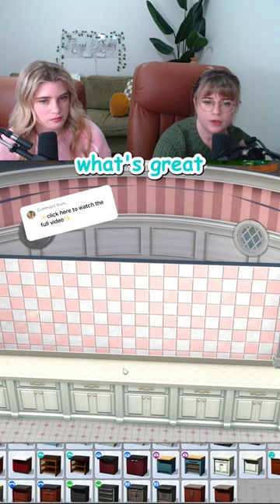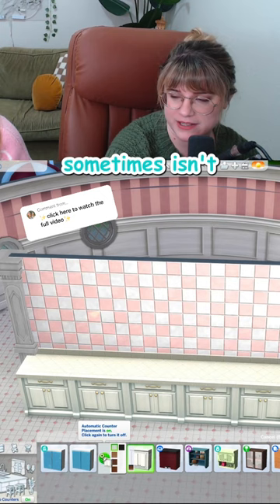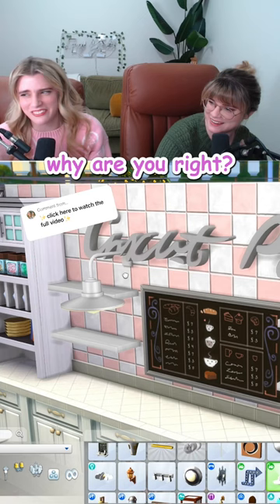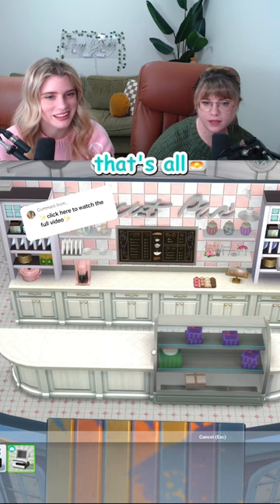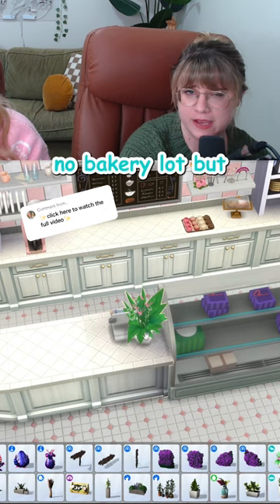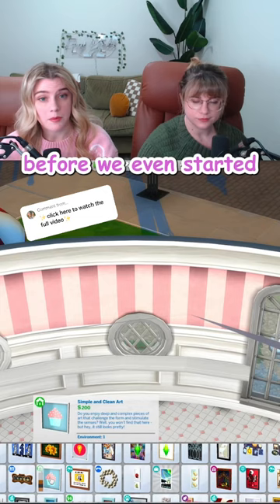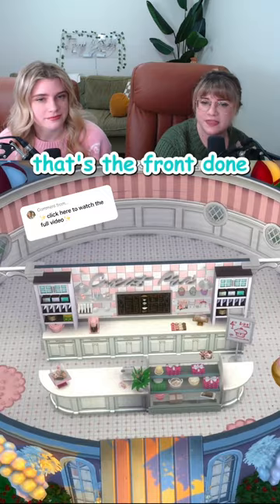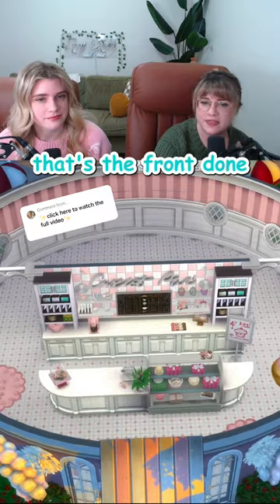here’s how you can see all your cabinet options in the sims 4!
we wanted to build a bakery in the sims 4 but not JUST a bakery. it has to be shaped like a cake! in this video we build the front half of the store where all the cakes in the bakery are sold. everything from birthday cakes, to wedding cakes, this bakery has it all!